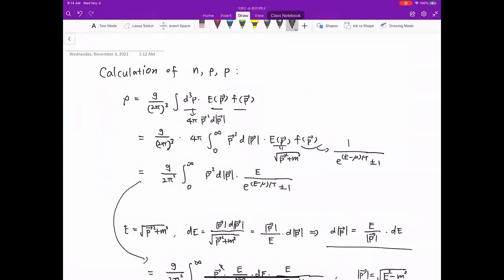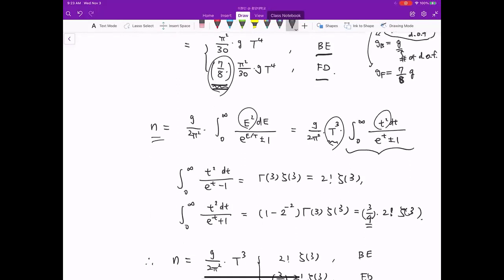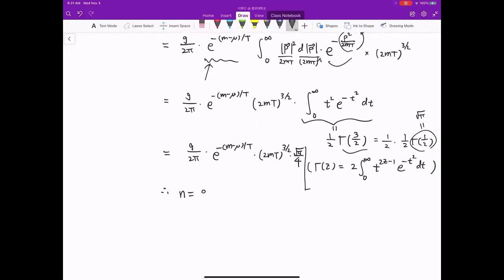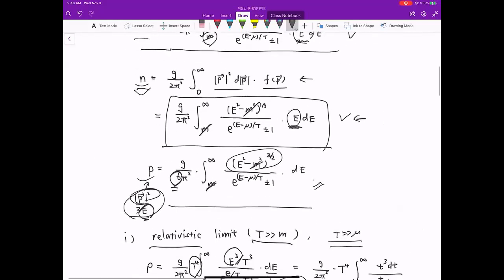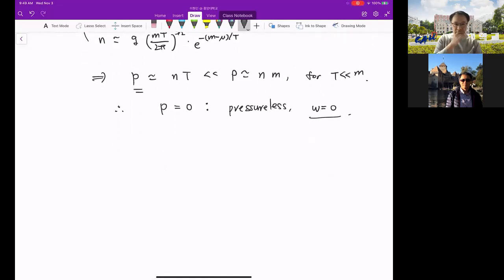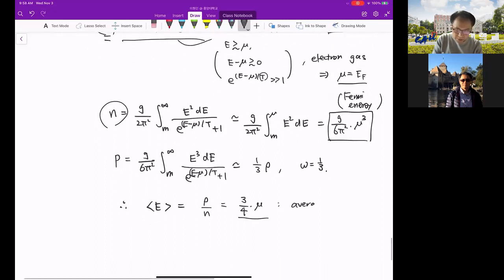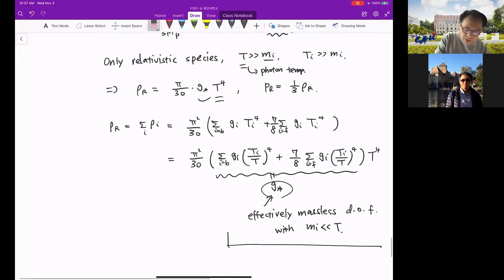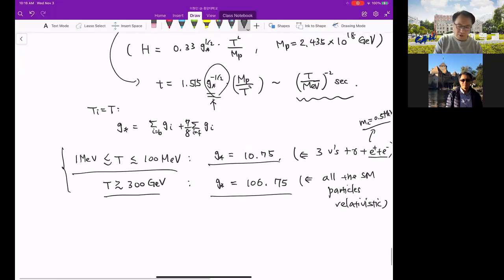Lectures on Cosmology III: Equilibrium thermodynamics in the Universe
Lecturer: Prof. Hyun Min Lee (Chung-Ang University)
Title: Lectures on Cosmology III: Equilibrium thermodynamics in the Universe
Course title: "Standard Model and Dark Matter" in CAU Graduate School
Time: 2021 2nd semester